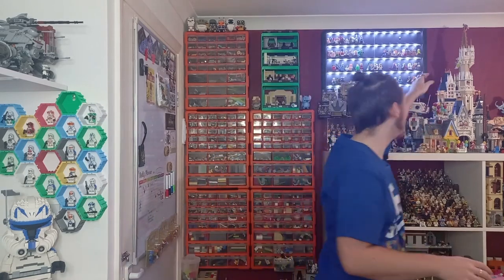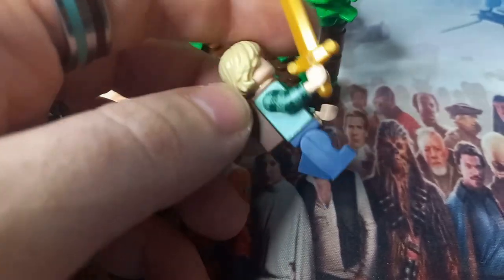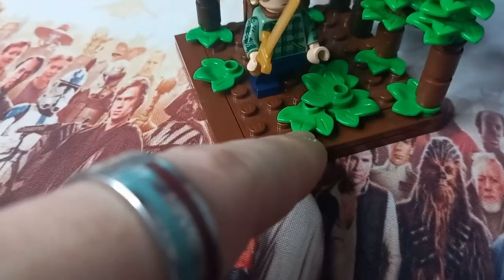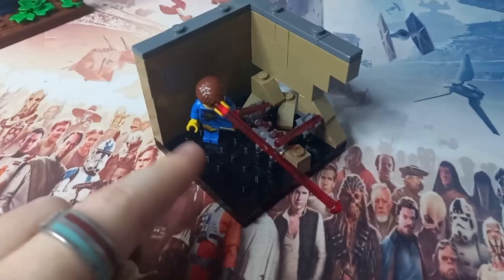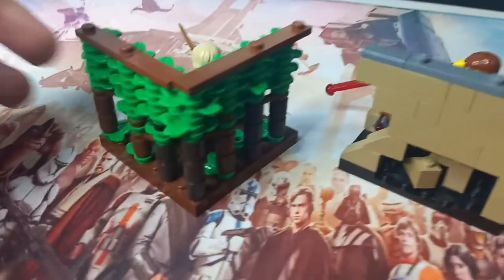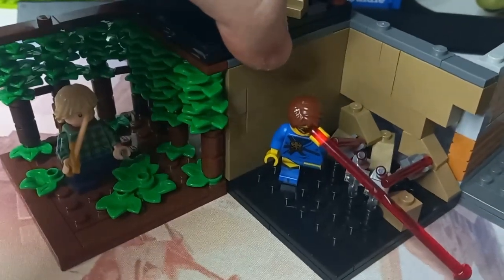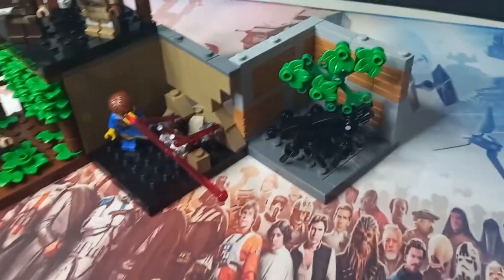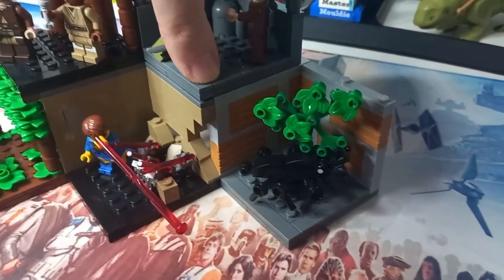Do You Recognise These Disney Plus Shows Built In LEGO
I have already built some really iconic movies in LEGO. Now I stack popular shows. What's next? Books. Comics. Games.

It's because of you, that content like this will always be made here on the channel!